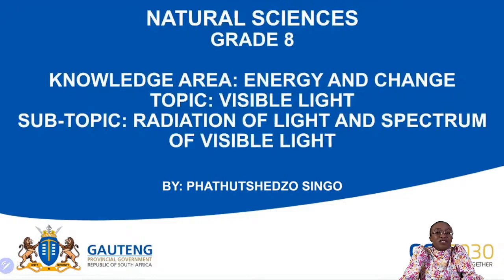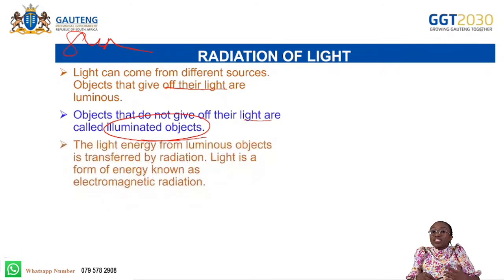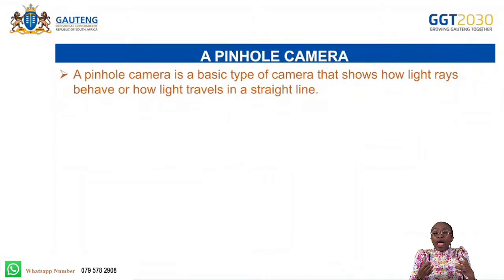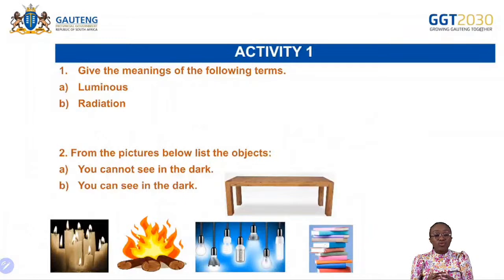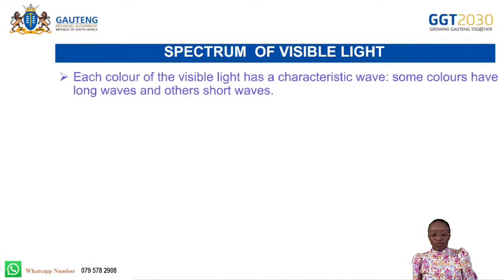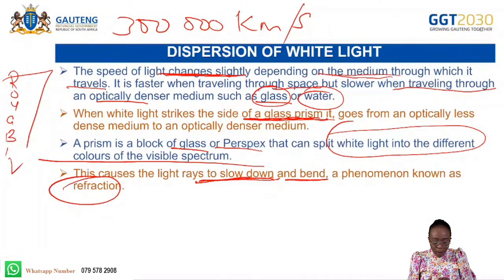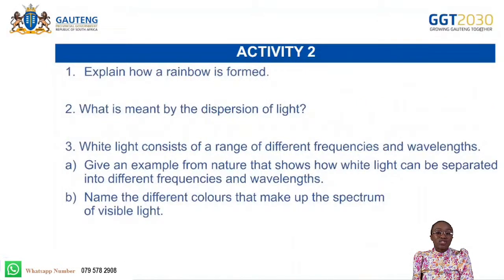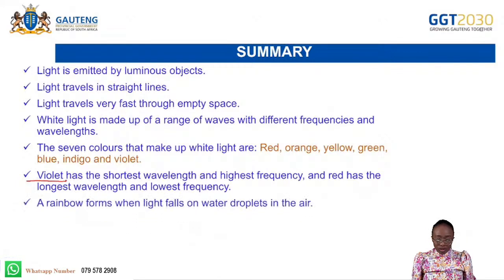NATURAL SCIENCES GRADE 8 : VISIBLE LIGHT